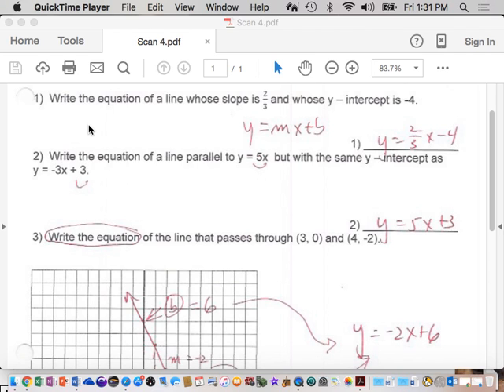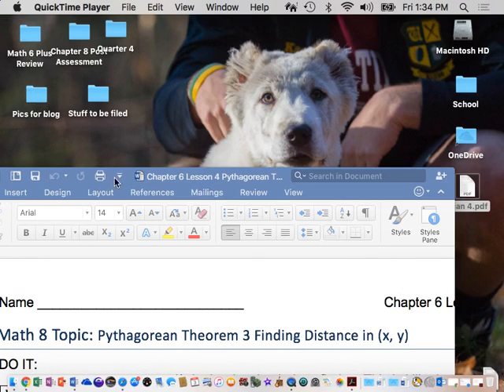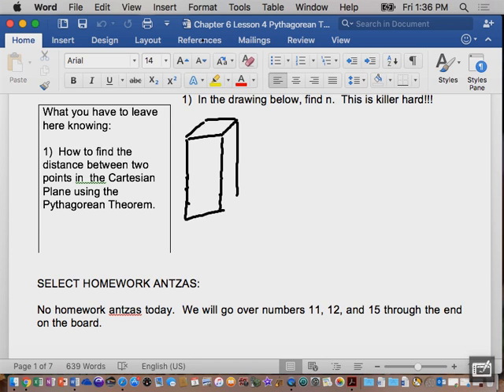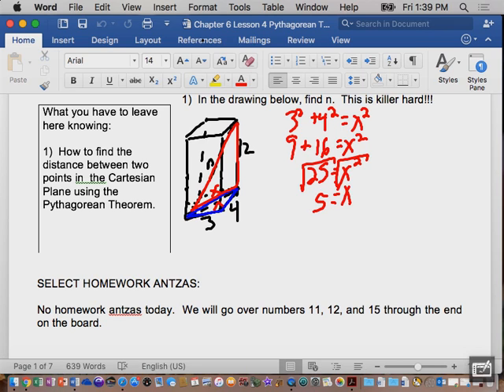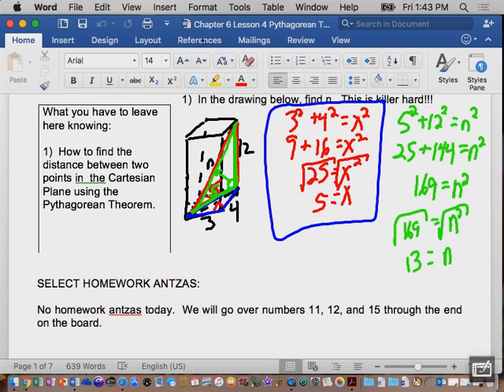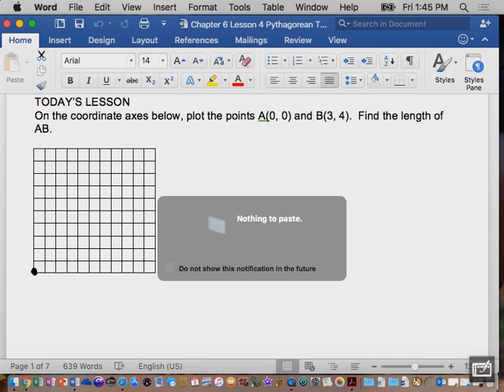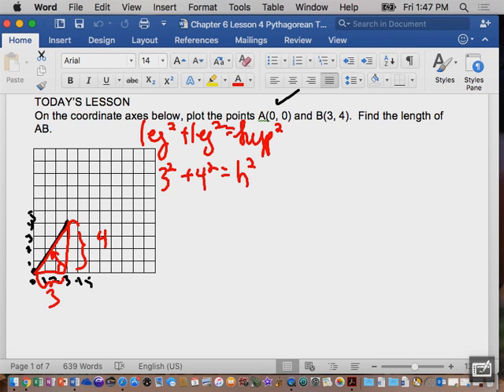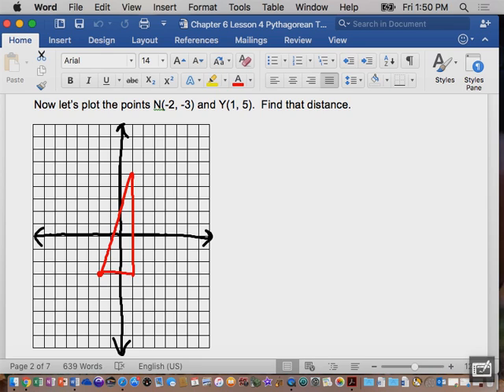M8 Ch 6 Lesson 5 Pyth Thm 3